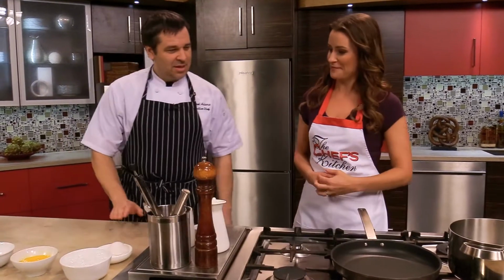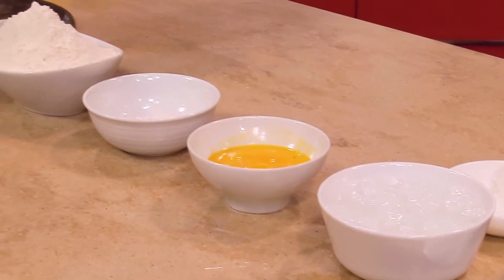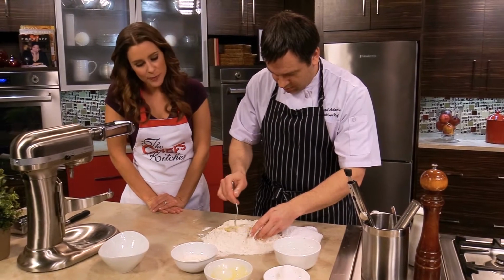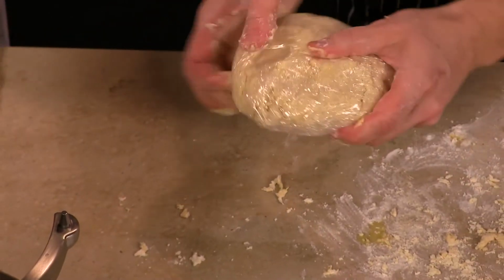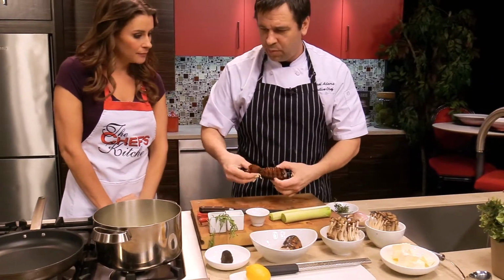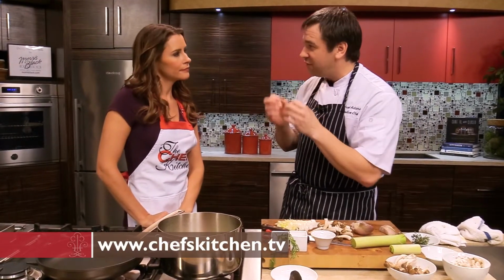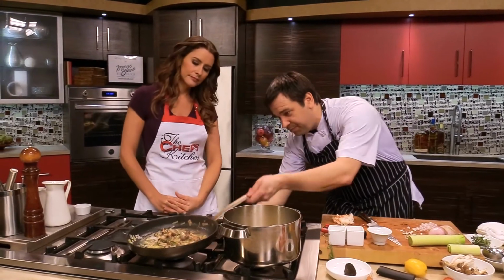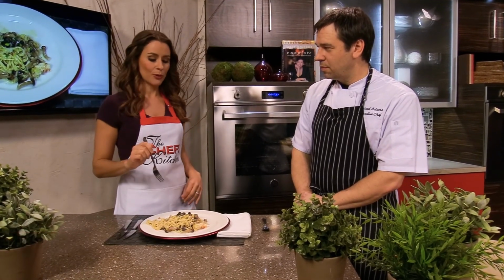Maine Lobster Pasta with Beech Mushrooms, Truffle and Black Pepper Cream Sauce | Chef Michael Adams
Maine Lobster Pasta with Beech Mushrooms, Truffle and Black Pepper Cream Sauce | Welcome to The Chef's Kitchen! We're here with Chef Michael Adams, he will be making Maine Lobster Pasta with Beech Mushrooms, Truffle and Black Pepper Cream Sauce.